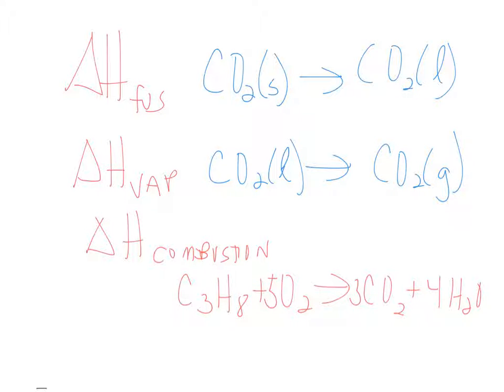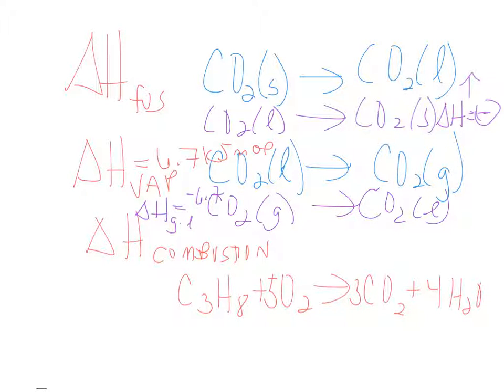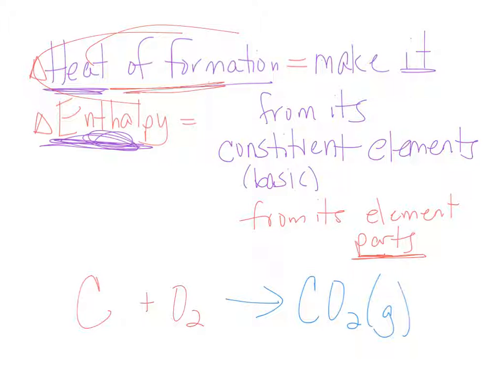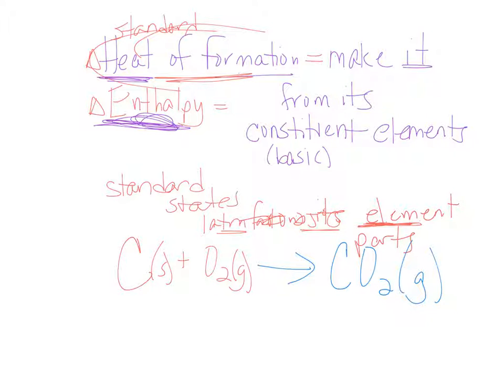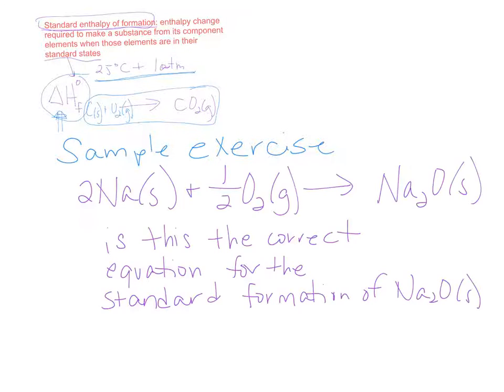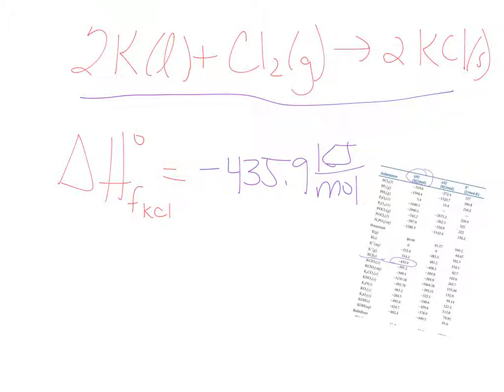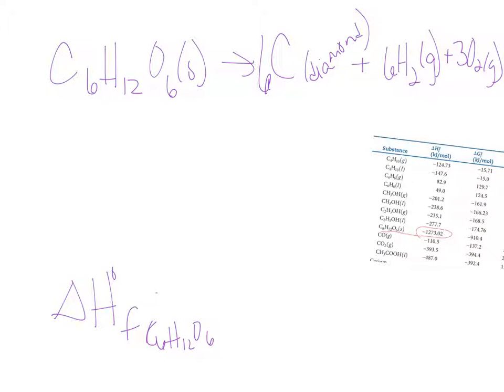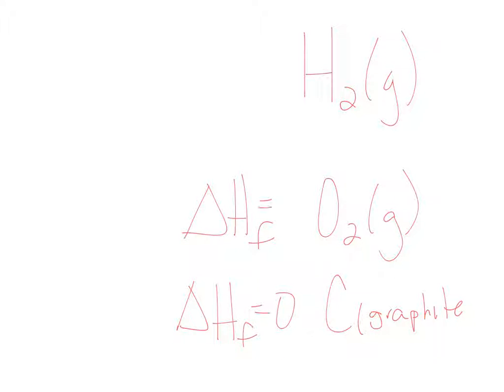Lesson 3.4 b